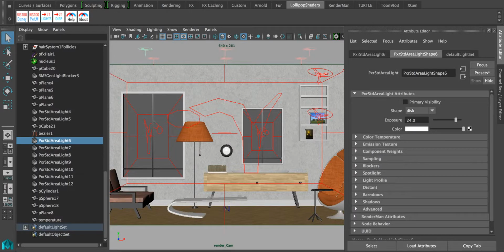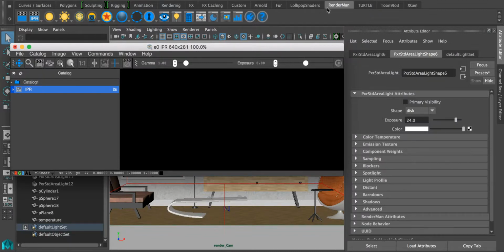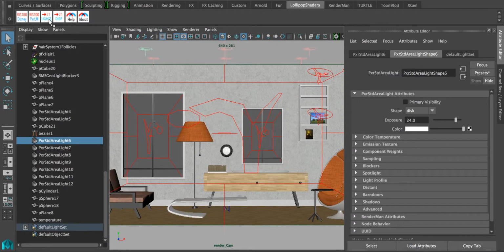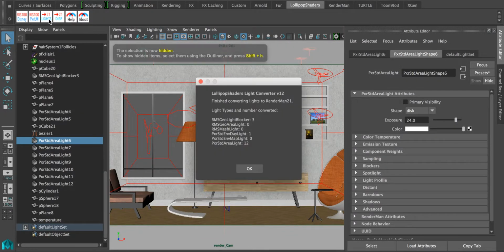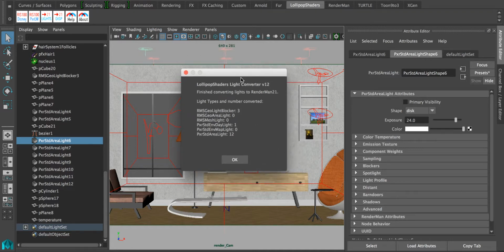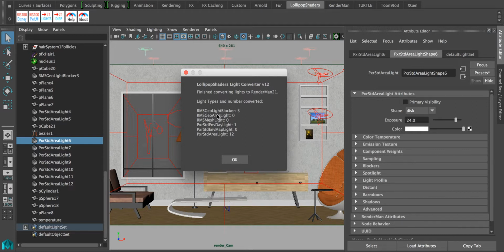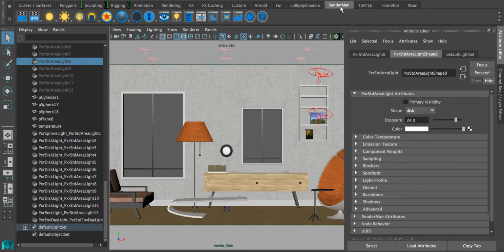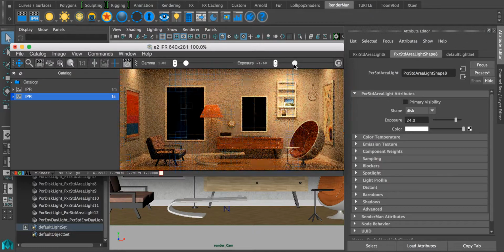RenderMan 21 LightConverter v12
Adding a handy dialog box to the light conversion in this version